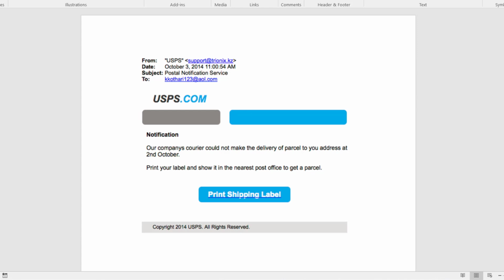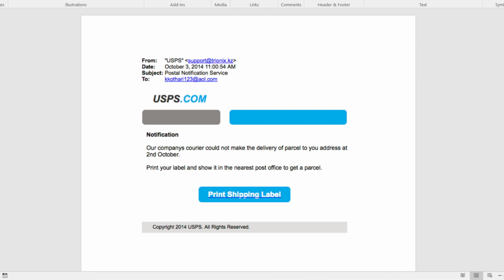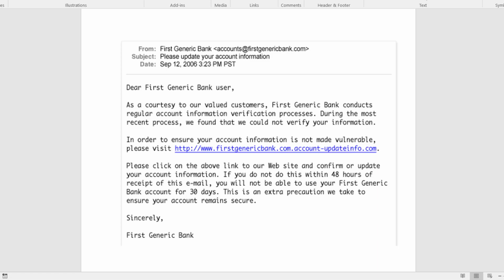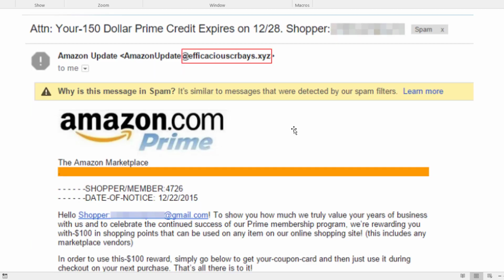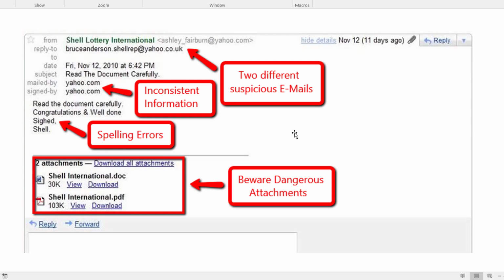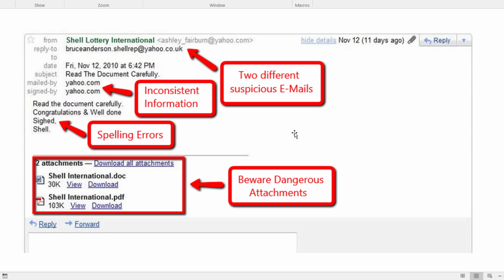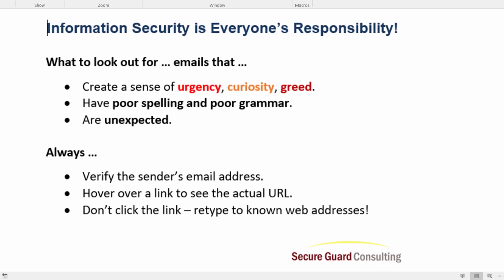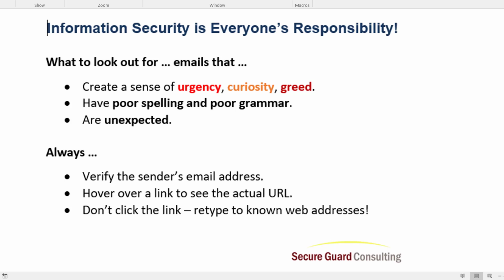Video 6 Phishing Samples and Emotion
Employee Information Security Training - how to identify phishing emails